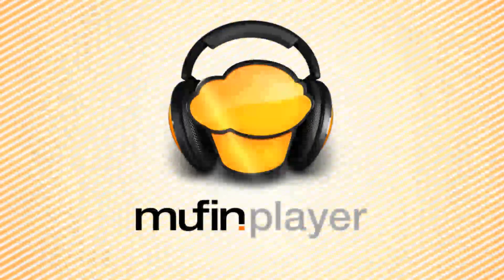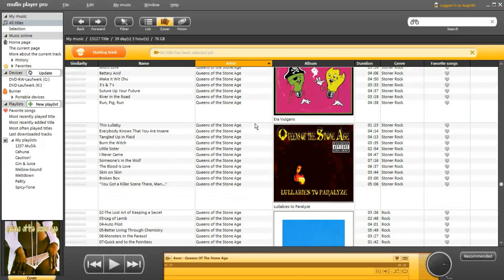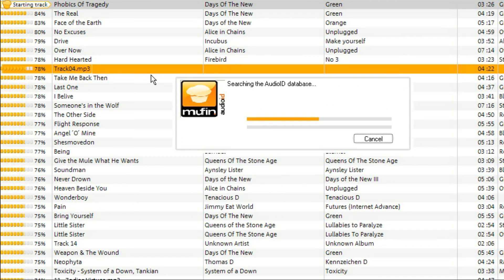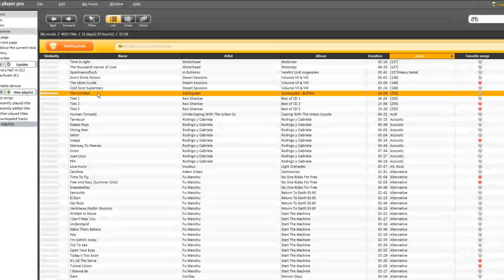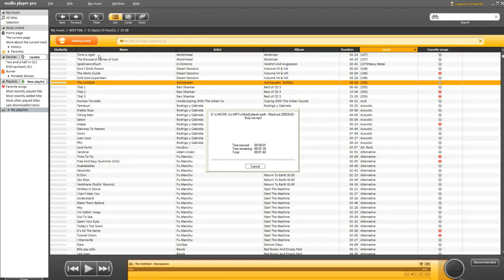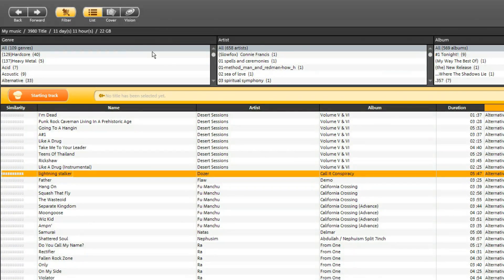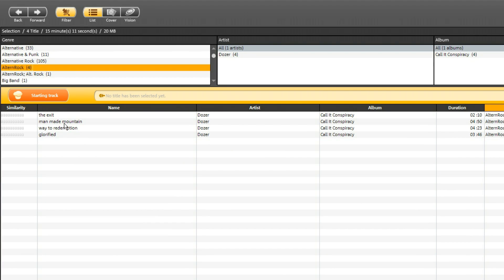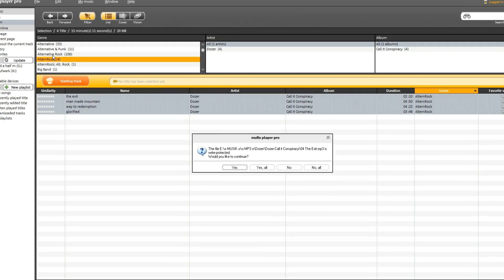ID3 Editing with the mufin player pro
In this video we´ll show you how to clean up your music collection with ease using the mufin player pro.